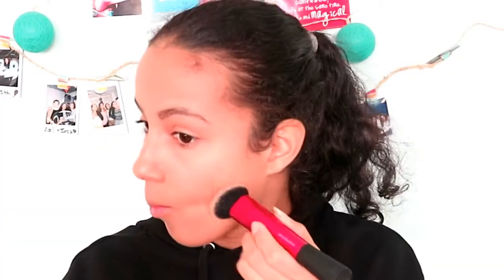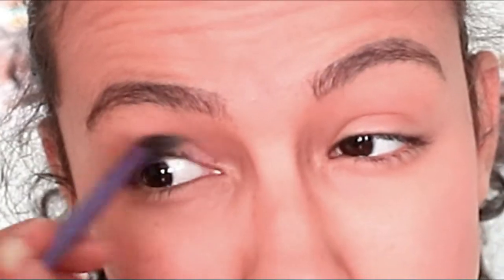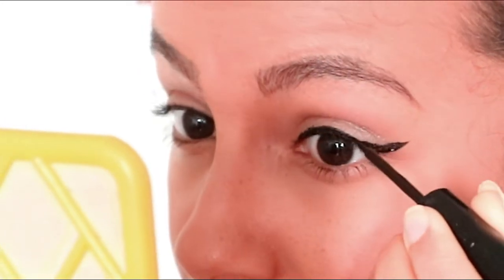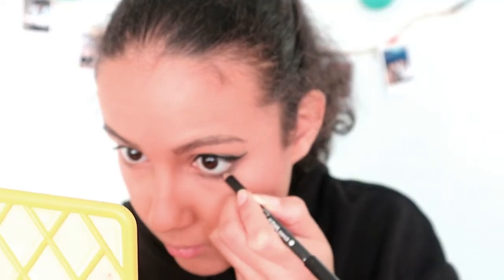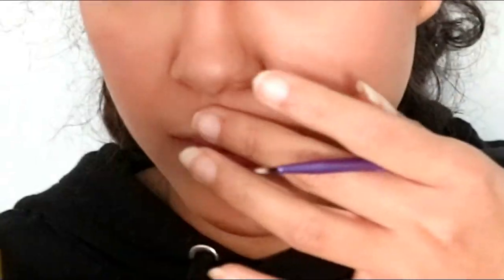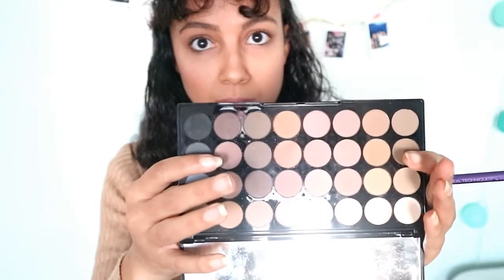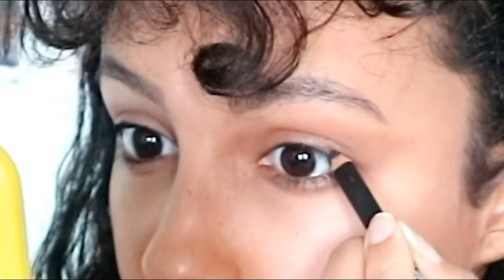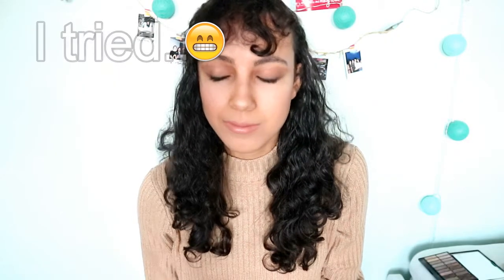✨Taylor Swift ...Ready For it? Makeup Tutorial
Hey guys, surprise! ...Ready For it? Makeup tutorial! Here's my last video before Halloween. Taylor dropped yesterday a music video and I loved the makeup of the two characters Taylor played. I tried to recreate them, hope you like them!

Love you!❤